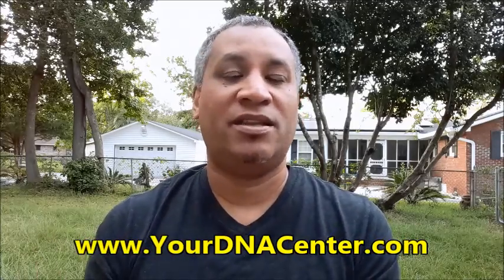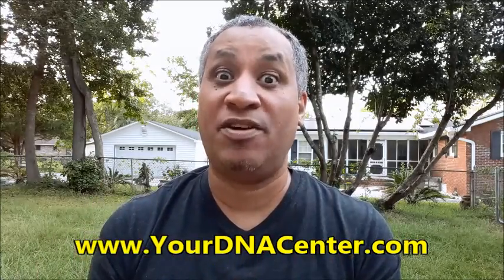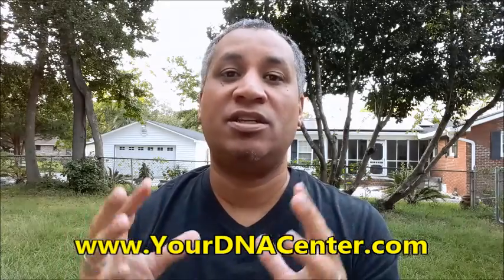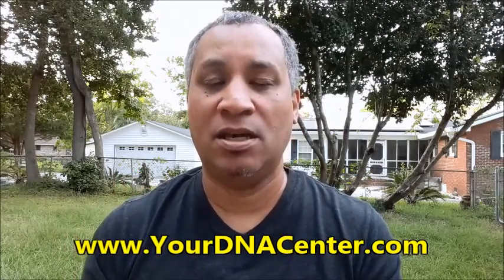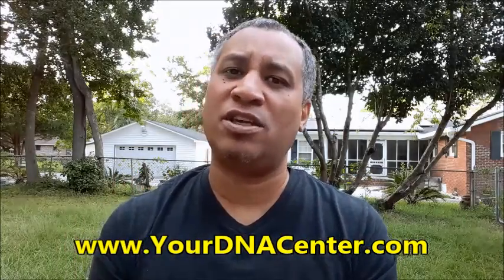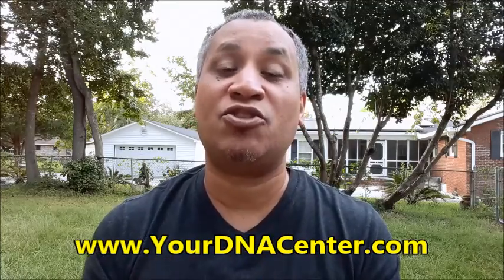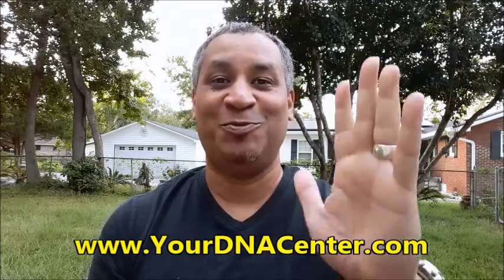MAVIE DNA TESTING AND REPAIR VITAMINS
For centuries, genealogists have relied written records to trace their family trees. But around the year 2000, the age of genealogical DNA testing was launched. This provided genealogists and family historians with an opportunity to use well-established scientific methods to prove relationships and ancestry.

Compared to paper records, which may be incomplete or inaccurate, DNA testing is precise.

But is it right for you MAVIE DNA TESTING AND REPAIR VITAMINS
And if so, which test is right for you? How do you take it? How much does it cost? Which company should you use?

If you've read all the DNA test reviews, and are still confused, read on. This guide will give you the answers you need to those and many more questions. But first, here's a comparison table of all the services mentioned in this article:

What is MAVIE DNA TESTING AND REPAIR VITAMINS
Before we jump into DNA testing, let’s talk about what DNA is.

DNA, or deoxyribonucleic acid, is found in every living cell everywhere. It is a long chemical chain that tells our cells how to grow and act.

DNA is divided up into chromosomes, or major blocks, which are in turn divided into genes.

Humans have 23 pairs of chromosomes (46 in all) arranged in a double helix.

We each get 23 chromosomes from our mother and 23 from our father.

In humans, the 23rd chromosome is either an X-chromosome or a Y-chromosome, and determines if we are male or female.

Women have two X-chromosomes, while men have one X-chromosome and one Y-chromosome.

It may sound a little confusing, but this is important to understand, because there are different types of DNA testing.
There are three types of DNA tests used in genealogy.

Each one works a little differently, and tells you different things.

Naturally, that means that each one has its advantages and disadvantages.

The Best DNA Ancestry Test - Forbes

Apr 16, 2018, 11:45am. The Best DNA Ancestry Test ... While Family Tree DNA has more features, each of them come with an individual add-on cost that can ...
The 5 Best DNA Tests for Ancestry in 2018 - Which Testing Kit is Best ...

Here are the best DNA tests. AncestryDNA: best for cousin matching, most geographic regions for ethnicity. FamilyTree DNA: best for serious genealogy, YDNA and mtDNA tests. MyHeritage: best autosomal test on a budget. 23andMe: best for genetic health screening, not genealogy. Living DNA: best for roots in British ...
‎Jewish Ancestry · ‎Best DNA Test for Native ... · ‎Family Tree DNA Review
You visited this page on 9/14/18.
Best DNA Ancestry Testing Kits - CNET

Jul 10, 2018 - Genetic testing kits can help you dig into your ancestry and family heritage. CNET has ... Looking for the best DNA test kits for 2018? Here are ...MAVIE DNA TESTING AND REPAIR VITAMINS